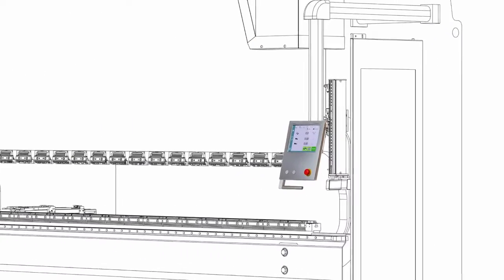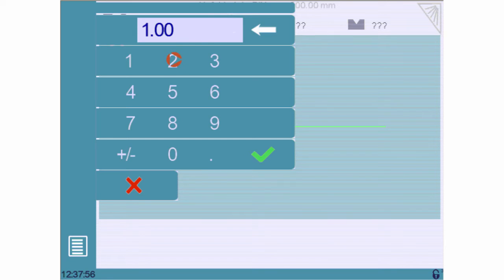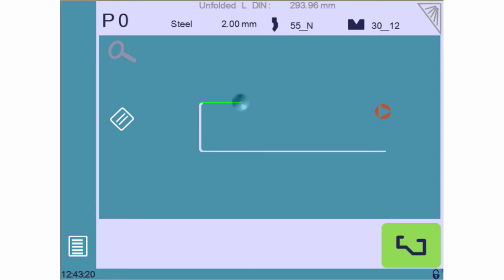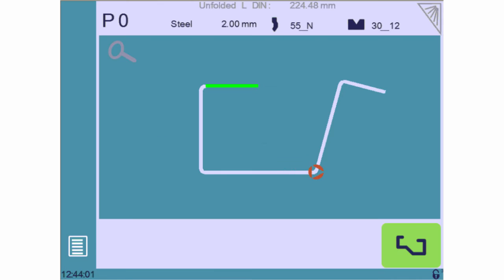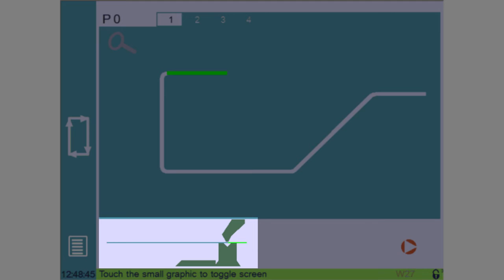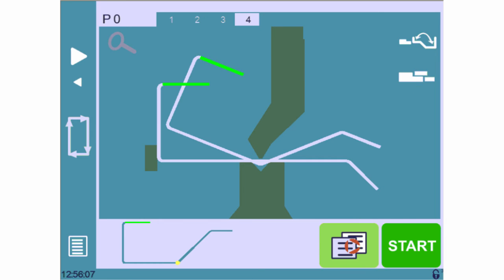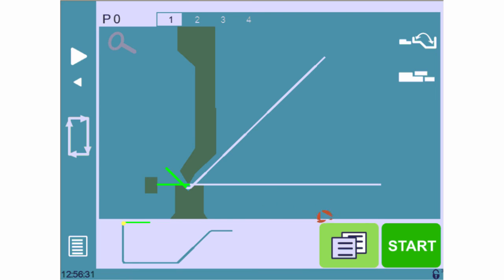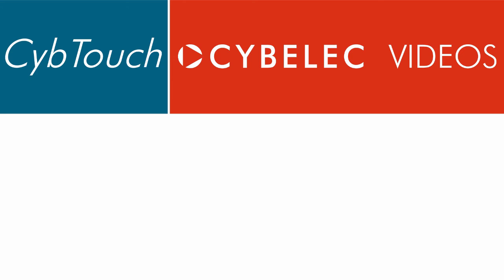TouchProfile on CybTouch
Learn how to create a part using the TouchProfile function on your CybTouch numerical control